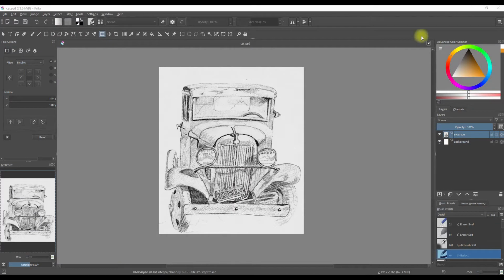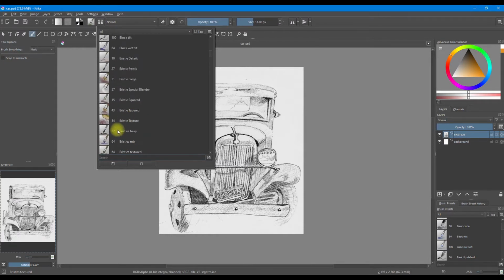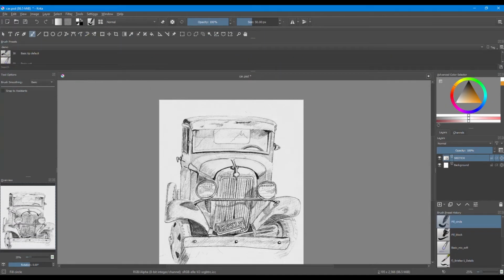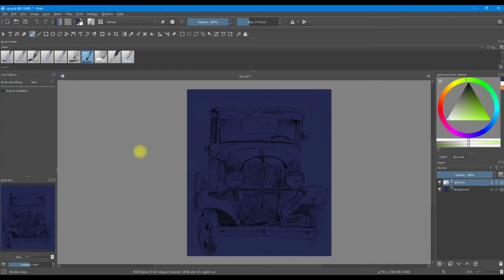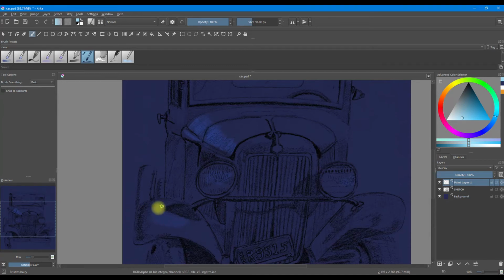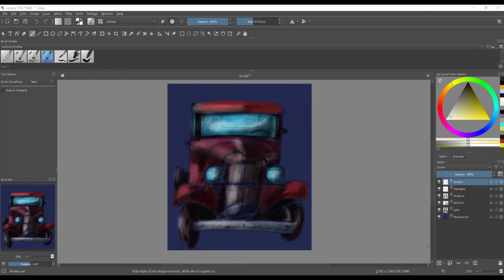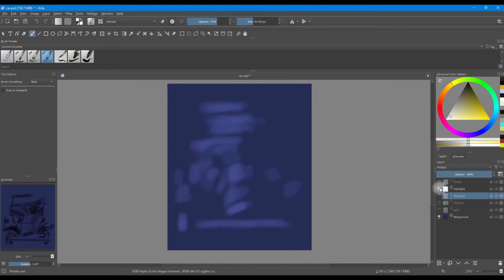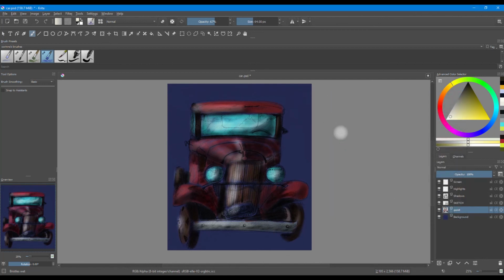LEARNING TO USE KRITA: FROM GRAYSCALE TO COLOR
Today we are going to color a grayscale image. Next week, we will paint an illustration from scratch. The reason why I want you to start with a grayscale picture is to show you how to utilize the different blending modes: you will learn how to use the Overlay, Multiply, and Screen Blending Modes! They all have a specific purpose. I will also demonstrate how to organize your brushes by assigning them to a tag. We are going to cover many things today... See the timestamps below.

Chapters
00:00 Introduction
01:05 You can use other apps with Krita (Fresco and Photoshop)
01:51 Starting: how to find and organize brushes.
03:05 Creating a tag to organize the brushes
04:36 Brushes you should use to paint
05:15 Moving the brush docker to the top of the canvas.
05:56 Showing you how to change the background color.
07:33 Starting to paint here.
07:55 Setting the blending mode of the newly created layer to Overlay (adding highlights).
10:30 Setting the blending mode of a newly created layer to Multiply (adding shadows).
11:04 Painting the body of the car.
11:43 Explaining in detail what was done. This is where you really need to pay attention! :-)
14:37 Changing the color of your car using the Filter: HSV/HSL Adjustment (changing the Hue, Saturation, and Lightness). (Using the keyboard shortcut CTRL + U)
15:00 Playing with the color adjustment curves. (Using the keyboard shortcut CTRL + M)
15:27 Adjusting the color balance. (Using the keyboard shortcut CTRL + B)

I downloaded the Krita Brushkit v8.2 and then chose the Painterly Mix Brushes.

To see the other videos I mentioned, follow these links.

Link to the Amazon store: